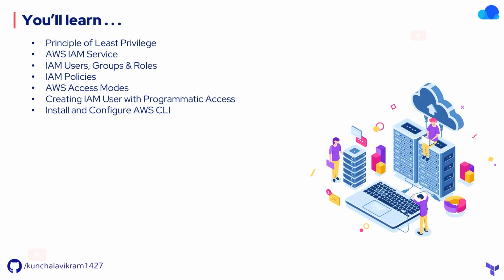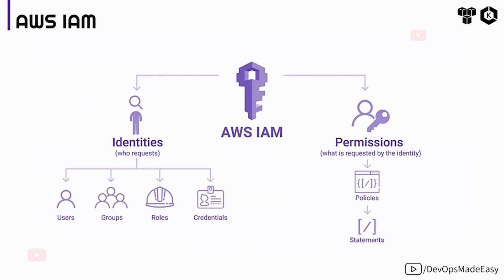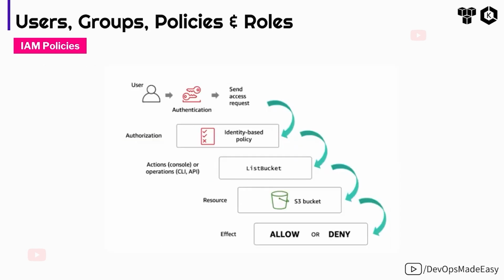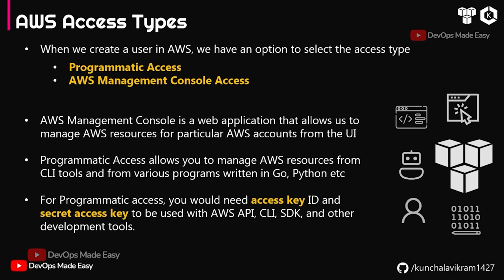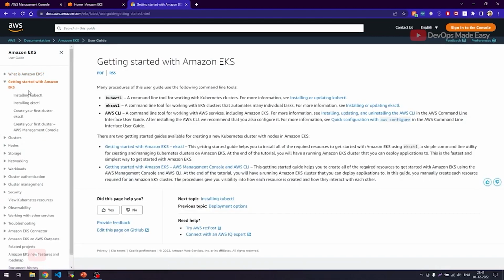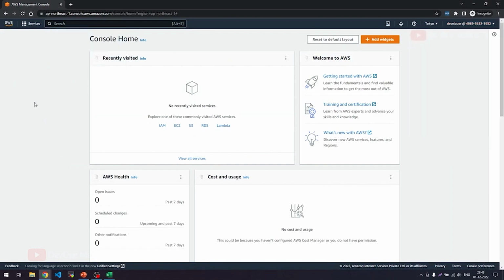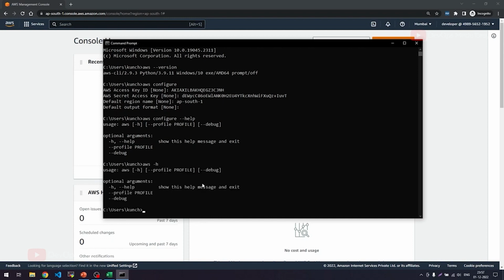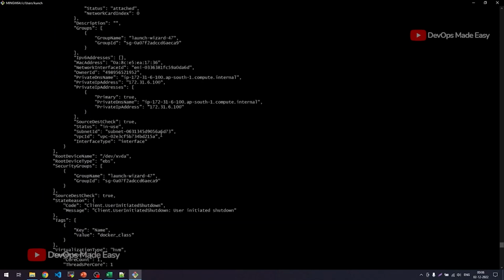Terraform with AWS: 08 - AWS IAM Service | Creating IAM User | Install & Configure AWS CLI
▬▬▬▬▬▬ Timestamps ▬▬▬▬▬▬
0:00 - Intro
0:10 - Actual Video